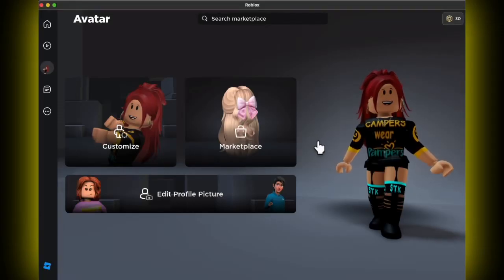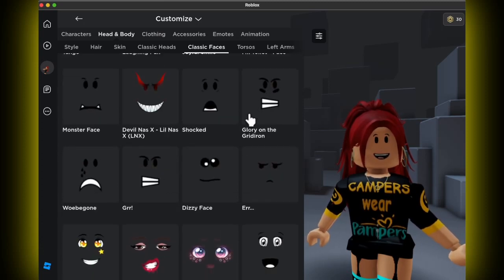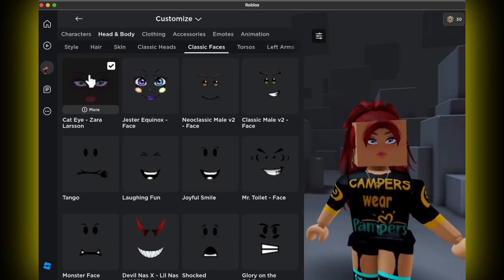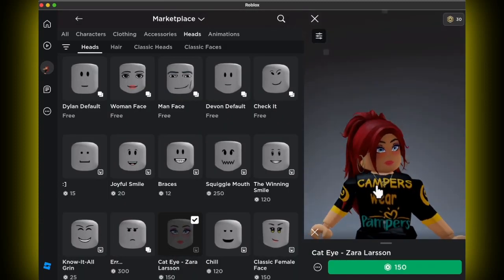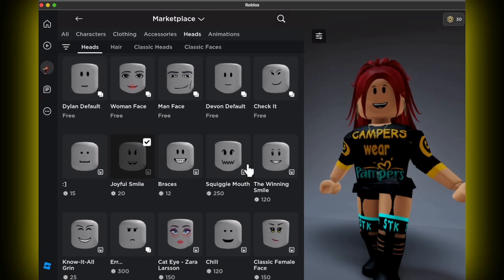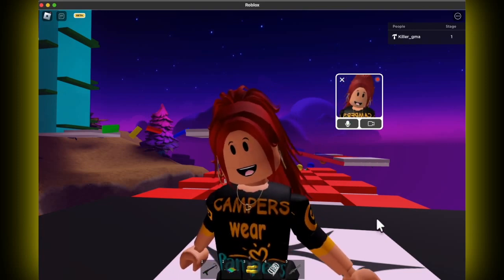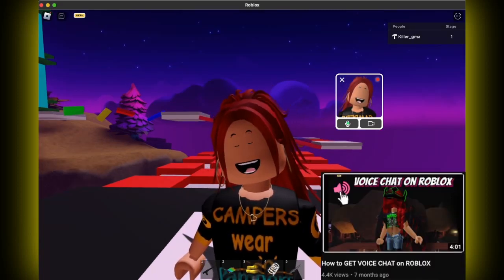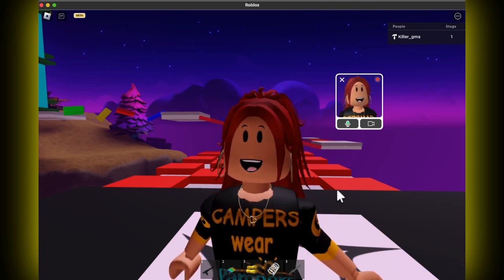ROBLOX…YOU CHANGED!! 😭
💕ROBLOX CHANGES…WHAT DOES THIS MEAN TO FUTURE OF THE GAME YOU ALWAYS KNEW?!  WELL HAVE I GOT NEWS FOR YOU ☕️🫖💕

💕ROBLOX CAMBIA... ¿QUÉ SIGNIFICA ESTO PARA EL FUTURO DEL JUEGO QUE SIEMPRE CONOCISTE? BUENO, ¿TENGO NOTICIAS PARA TI? ☕️🫖💕

AS ALWAYS THIS ENTIRE CHANNEL IS DEDICATED TO MY 2 GRANDSONS, JUNXSI AND BOLDY104, WHO ENCOURAGED GRANDMA (THAT’S ME) BACK INTO GAMING AND RELEASING MY INNER KILLER 🤭😉💕

HERE IS THE LINK TO THE MOST UP TO DATE VALUE LIST: (IT IS REVISED 🥰)

💕COMO SIEMPRE, TODO ESTE CANAL ESTÁ DEDICADO A MIS 2 NIETOS, JUNXSI Y BOLDY104, QUE ANIMARON A LA ABUELA (ESE SOY YO) A VOLVER A JUGAR Y LIBERAR A MI ASESINO INTERIOR 🤭😉💕

AQUÍ ESTÁ EL ENLACE A LA LISTA DE VALORES MÁS ACTUALIZADA: (ESTÁ REVISADA 🥰)